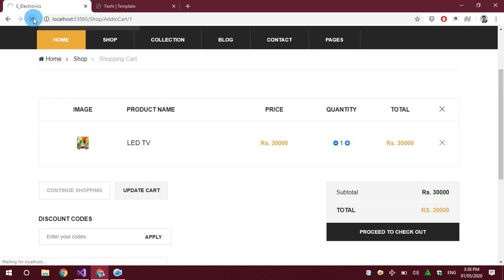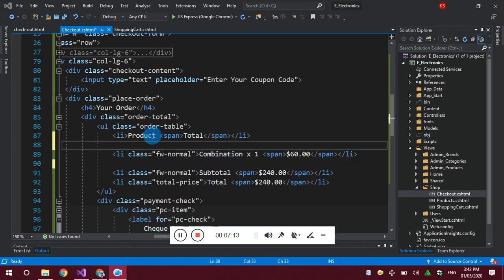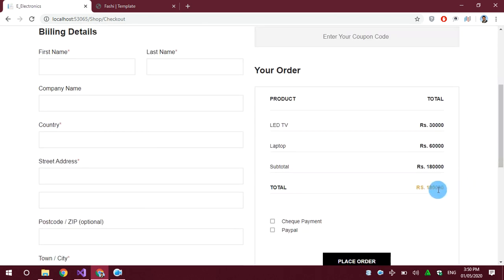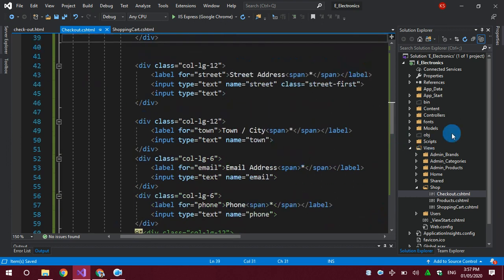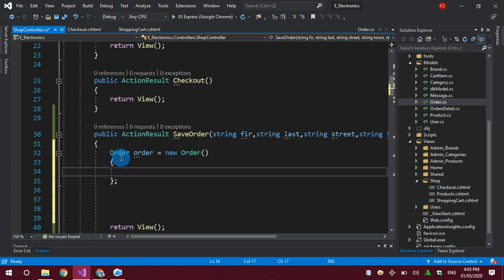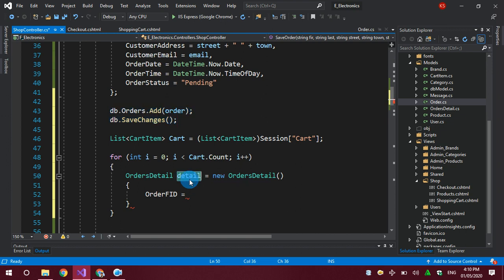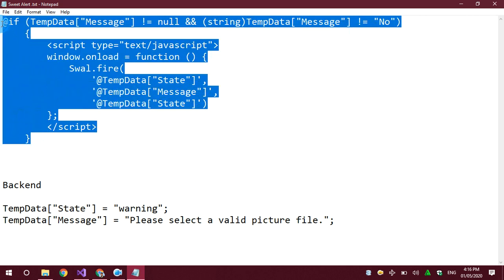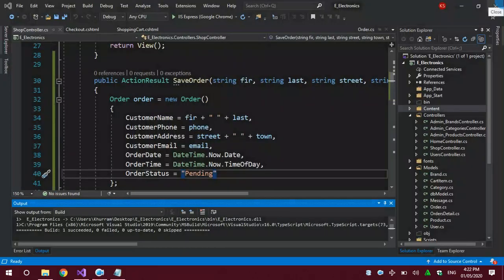MVC how to show invoice and save order data in database in parent child relation